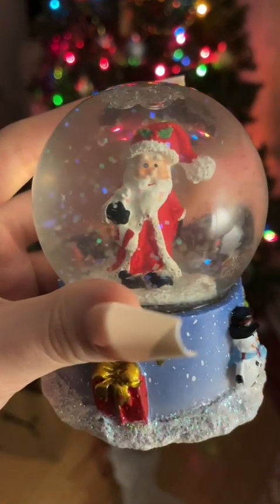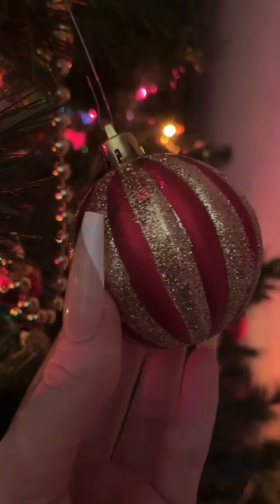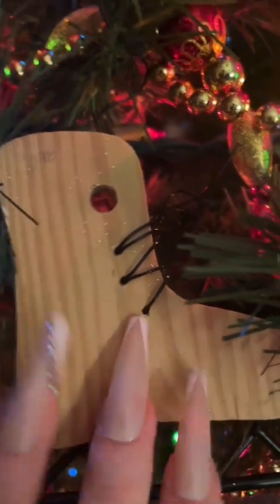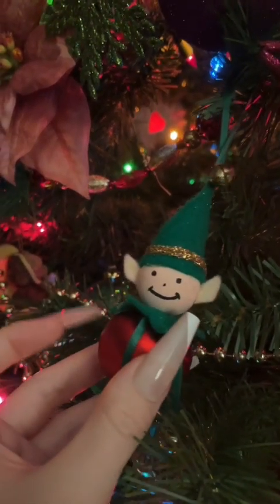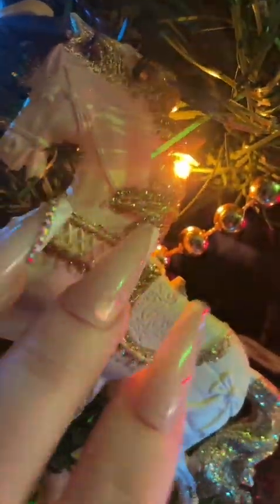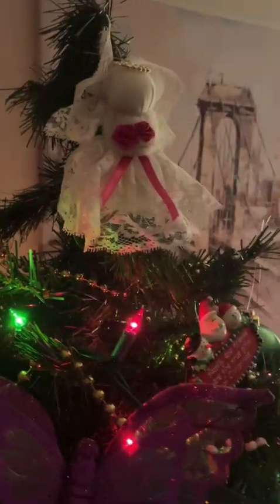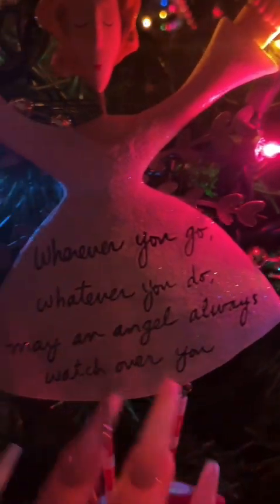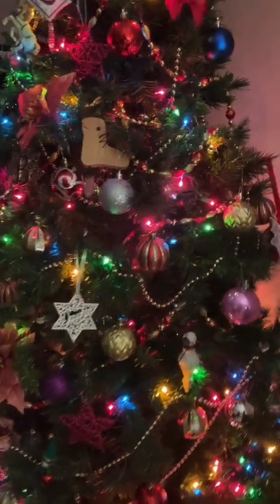ASMR 🎄2022 Christmas Tree Tour 🎄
Hi 😁🙋🏻‍♀️ I know this video is VERY late but I figured better late then never. Found it in the drafts and did a quick voice over. Sorry that I couldn’t keep the original audio, there was too much background noise. Hope you all are having a happy 2023 thus far!! ✨🥰